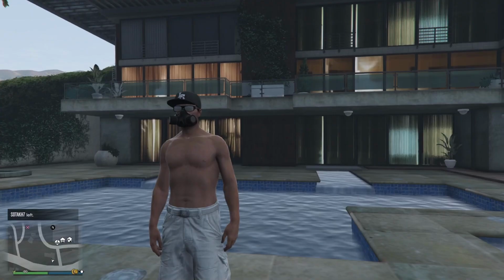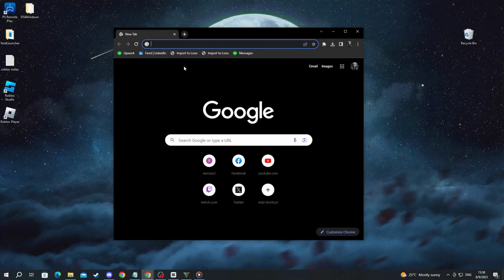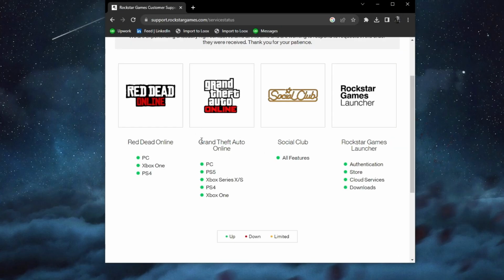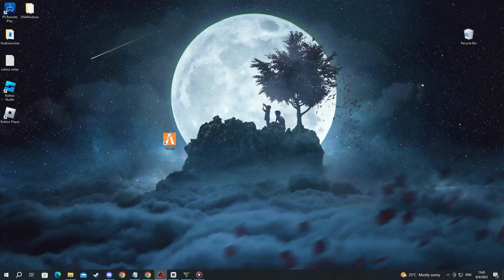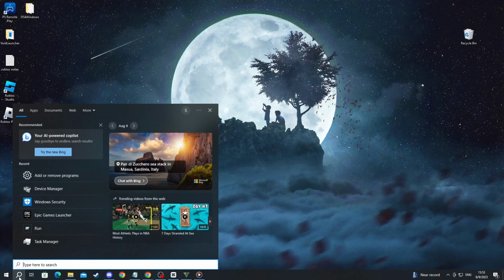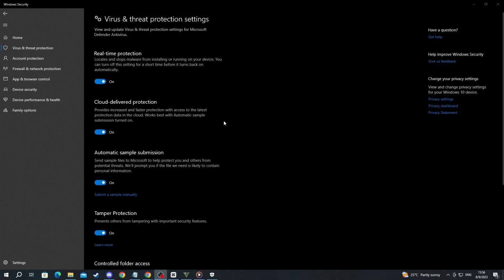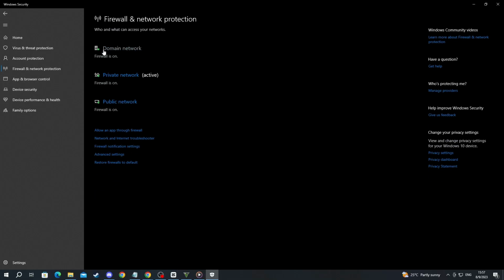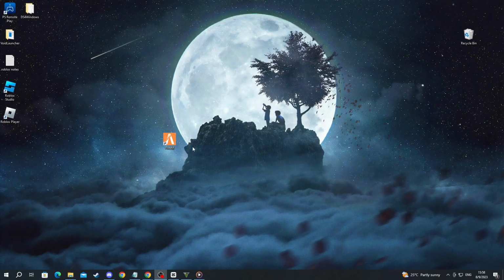How To Fix GTA 5 Rockstar Games Services Are Unavailable - Full Guide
We show you how to fix gta 5 rockstar games services are unavailable in this video.

GuideRealm